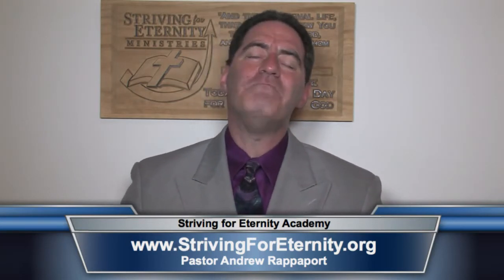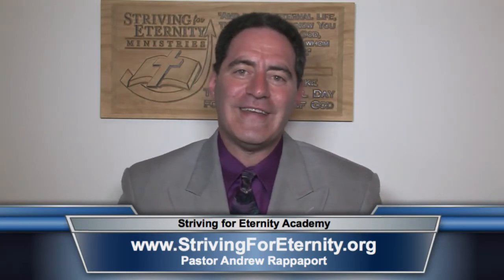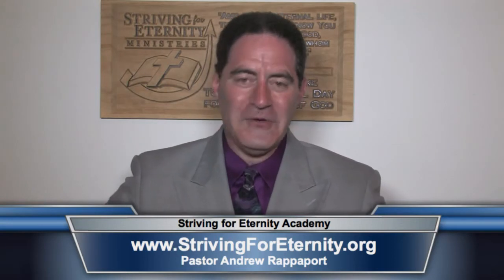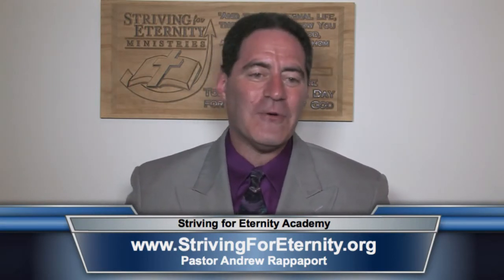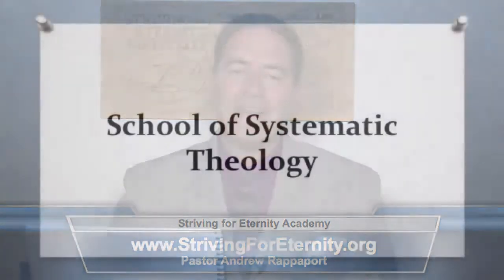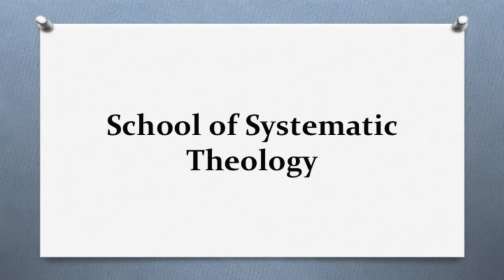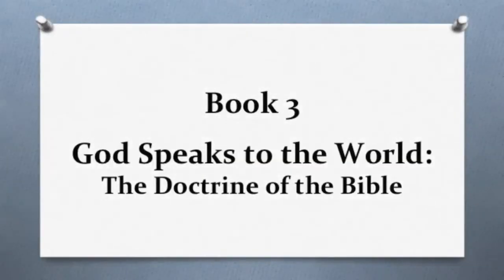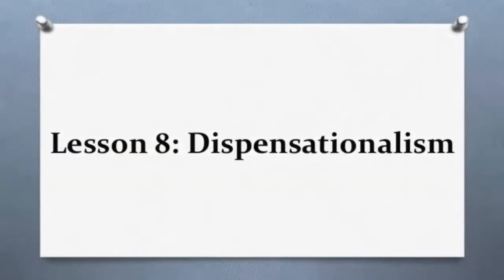59 - Dispensationalism, Part 1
Striving for Eternity Academy's School of Systematic Theology

This is a class in the SFE School of Systematic Theology. This lesson covered the topic of the difference between Covenantal Theology and Dispensational Theology.